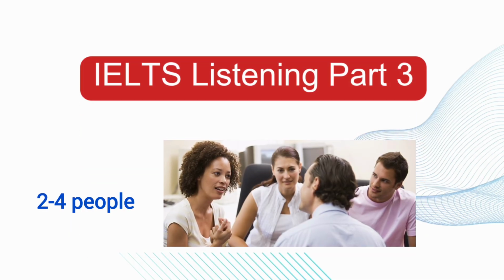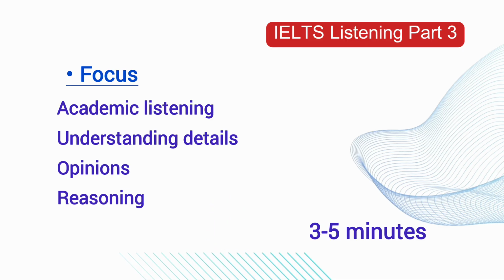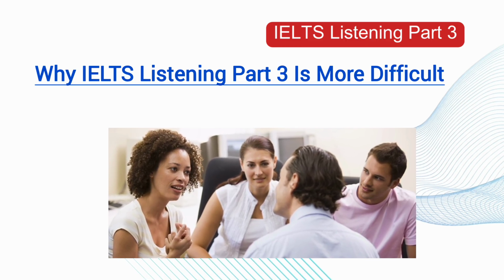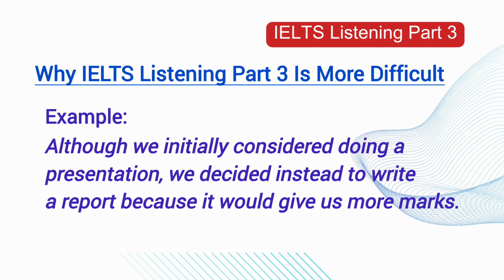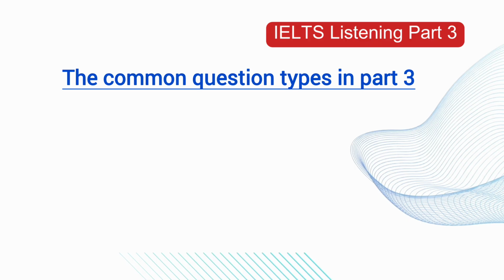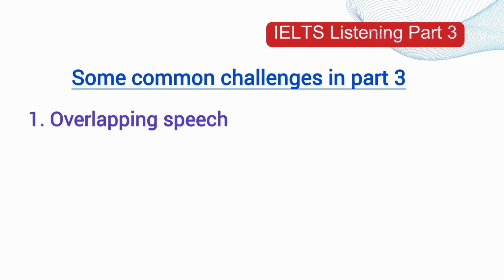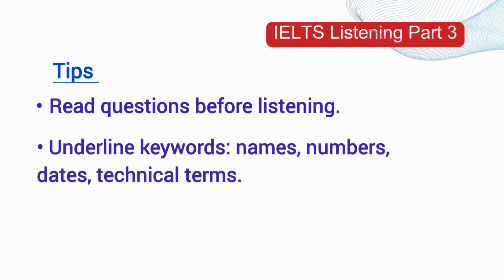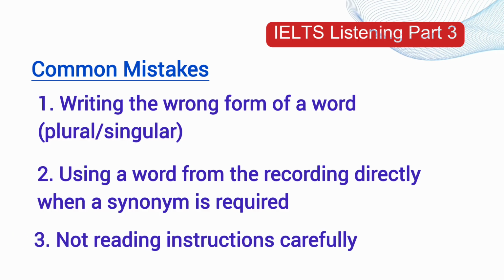IELTS LISTENING PART 3 | 2025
IELTS Listening Practice – Part 3
In this video, you’ll practice IELTS Listening Part 3, where two or more speakers discuss an academic or training-related topic. This section often includes:

What you’ll get:
Realistic practice questions
Tips on how to identify main ideas and supporting details
Strategies to catch paraphrased informationAnswer keys with explanations

Why Part 3 is challenging
This part tests your ability to follow complex conversations, understand opinions, and recognize different speakers’ points grammar  of view. With practice, you’ll learn how to stay focused and avoid common traps.